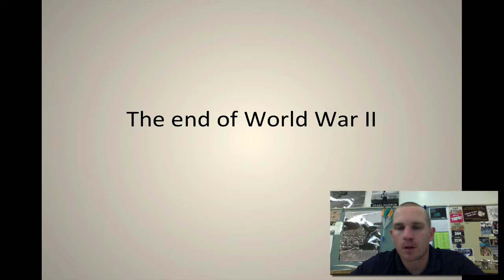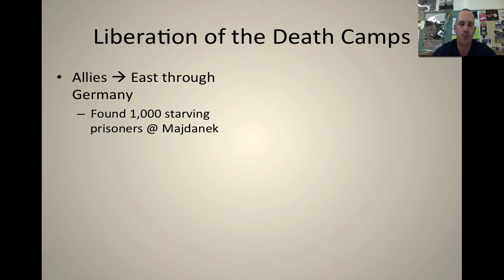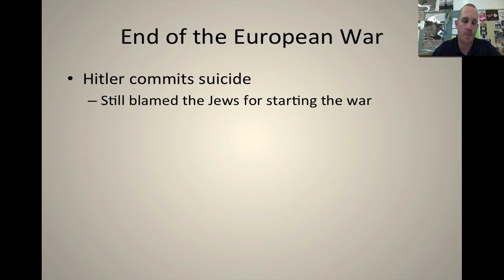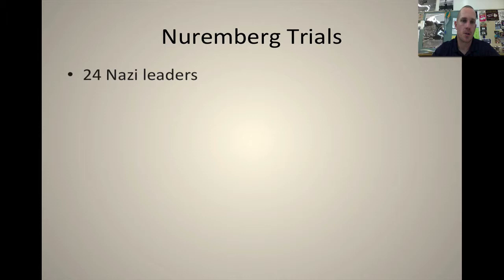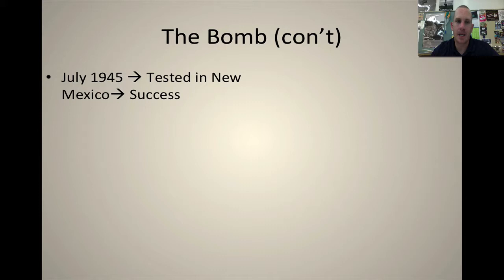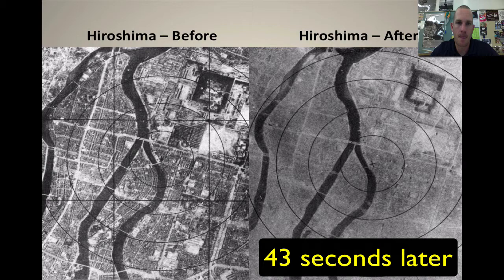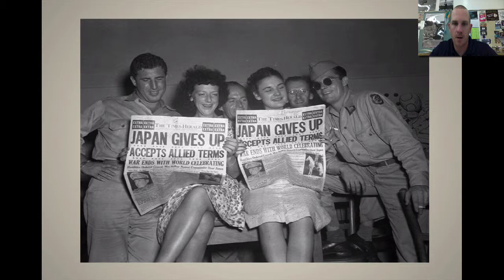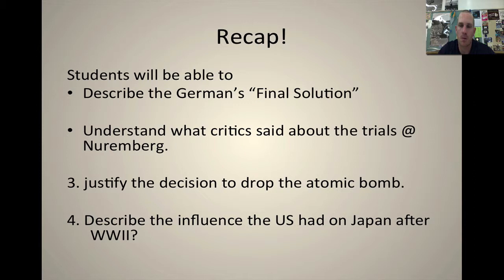The end of the War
In this lecture i discuss the dropping of the bomb and the end of WWII